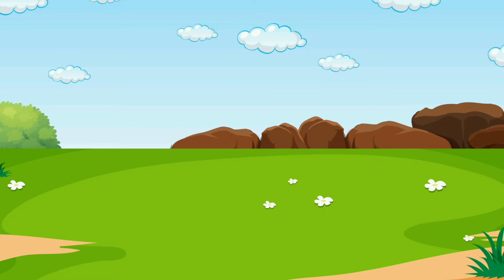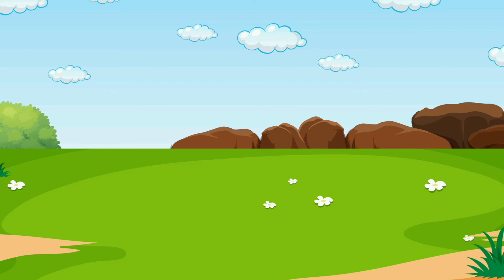Pinocchio Bed Time Short Story for Kids - Chapter 5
Pinocchio is hungry and looks for an egg to cook himself an omelet; but, to his surprise, the omelet flies out of the window.